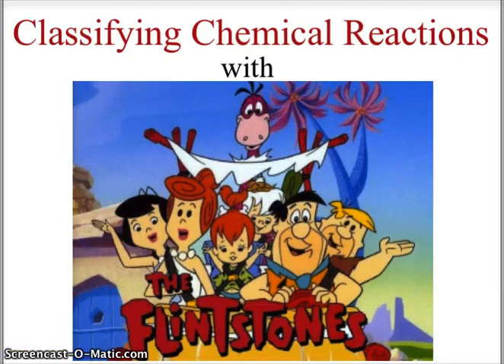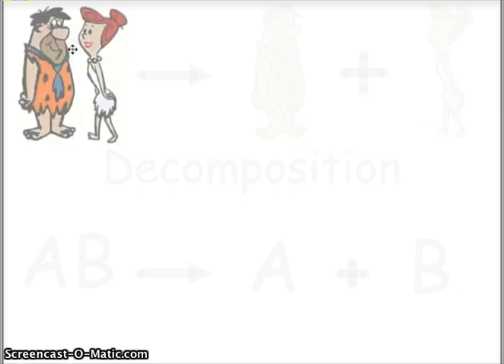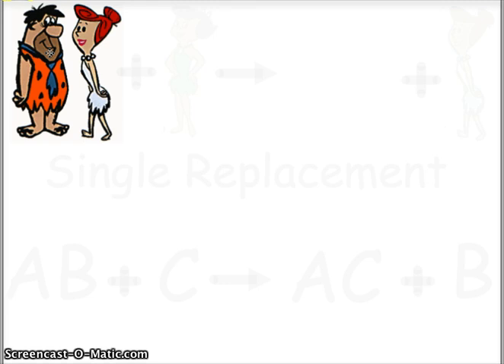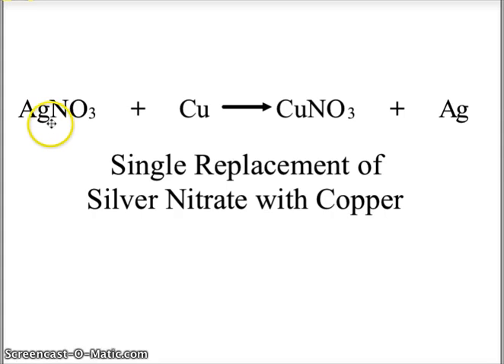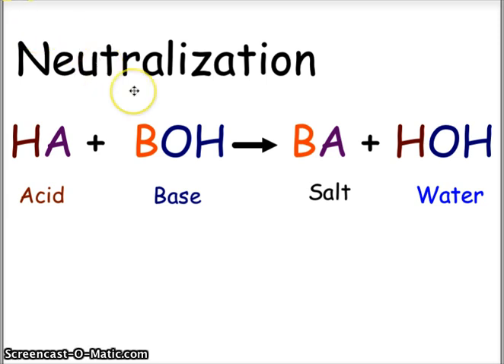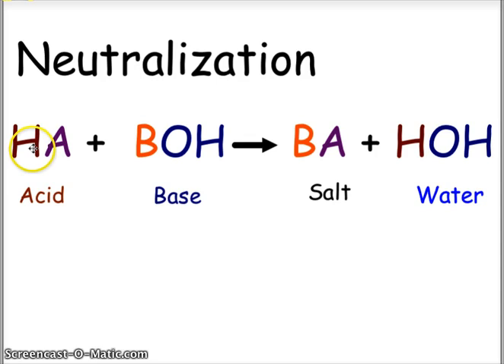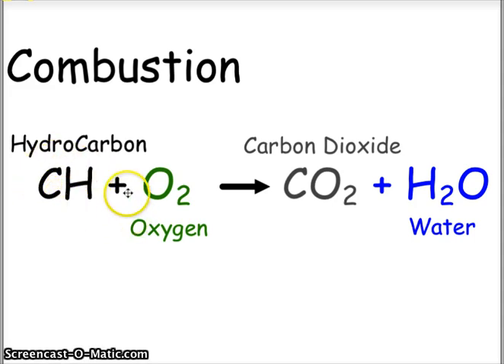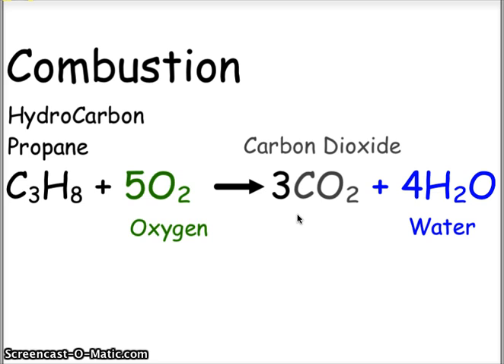CH 11 CHEMISTRY CLASSIFICATION OF CHEMICAL REACTIONS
Classifying Chemical Reactions by Synthesis, Decomposition, Single and Double Displacement, Combustion and Neutralization.